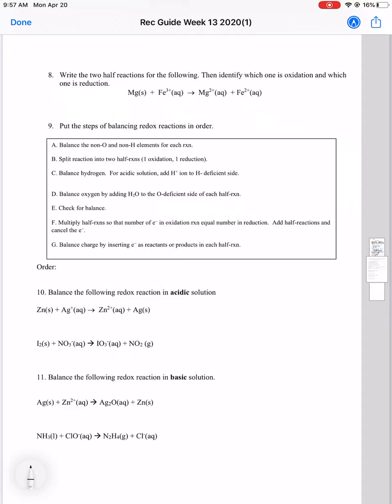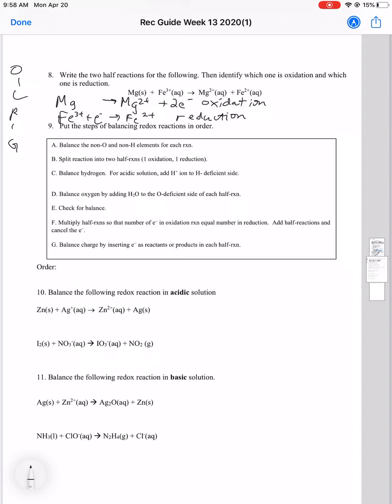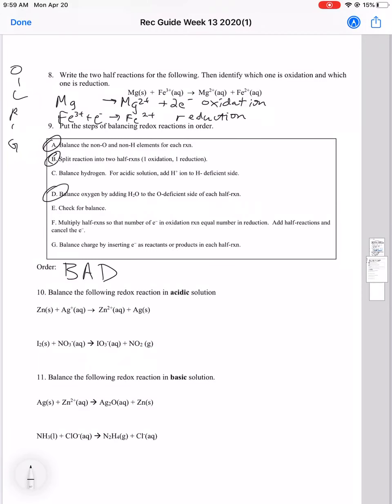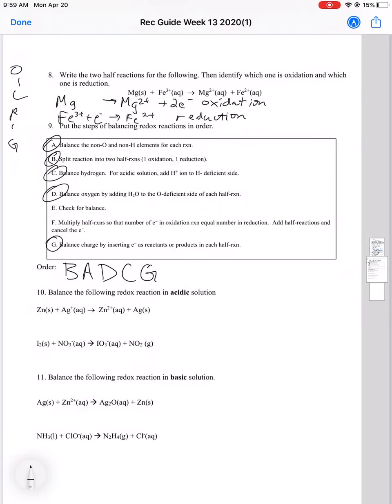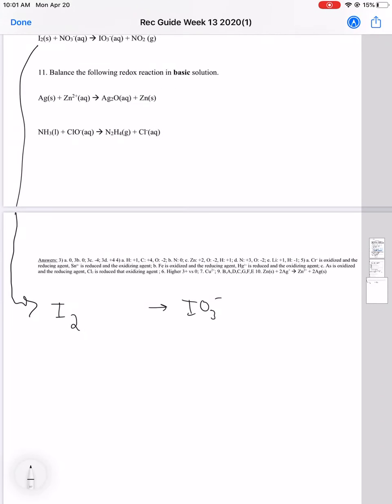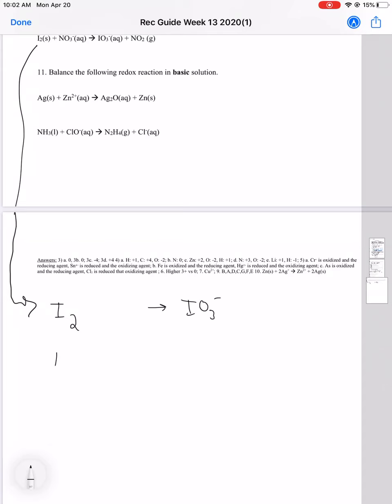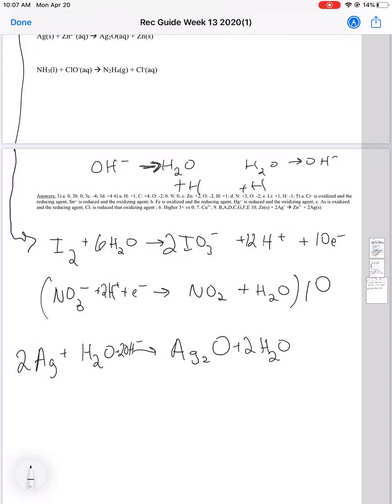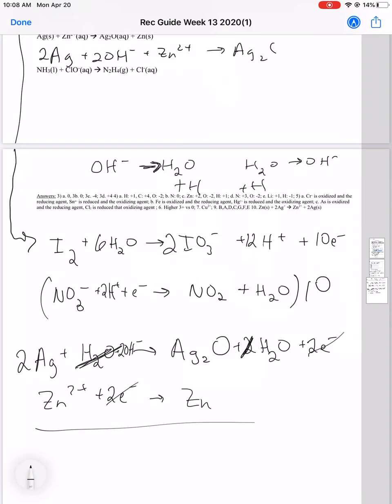Recitation 13 part 2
Week 4/20